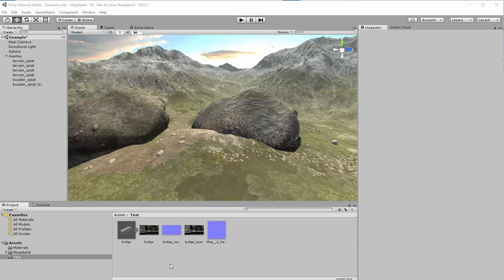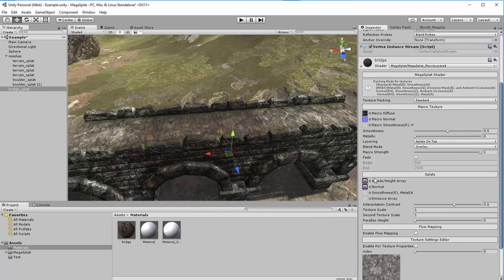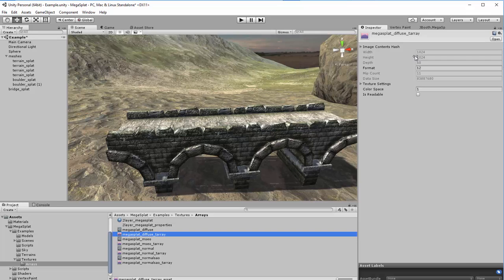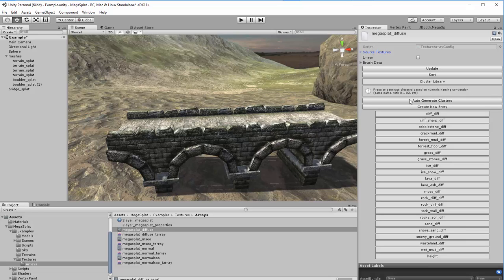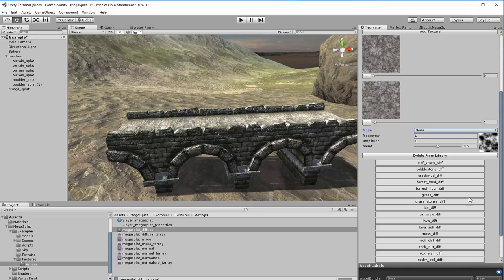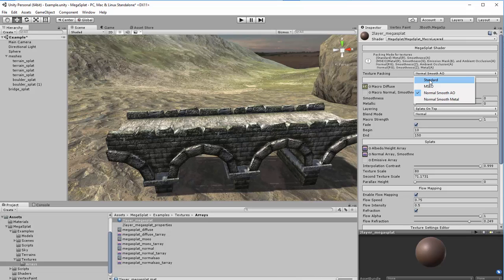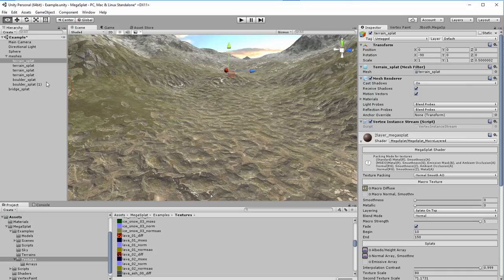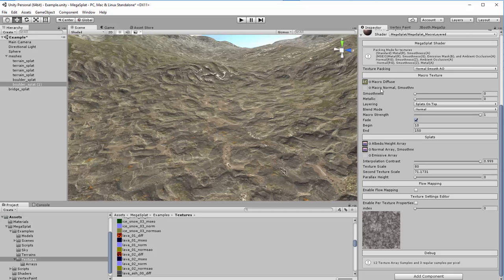MegaSplat, working with meshes and texture arrays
Detailed tutorial on mesh processing and texture array creation in MegaSplat.